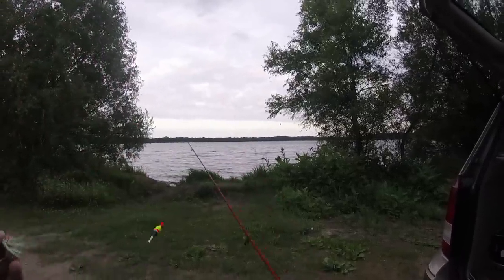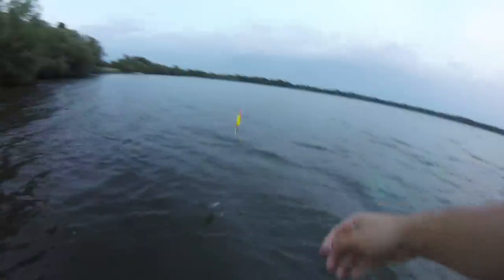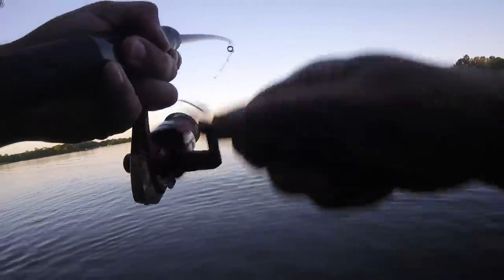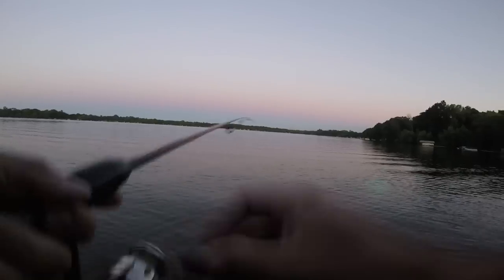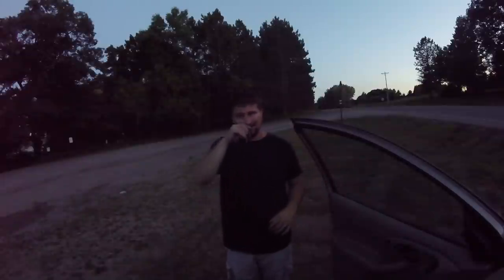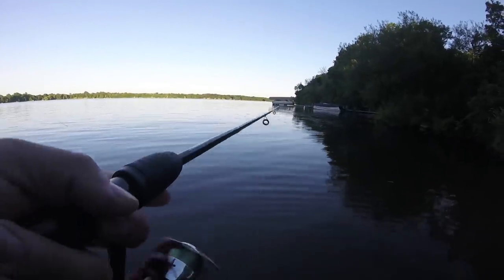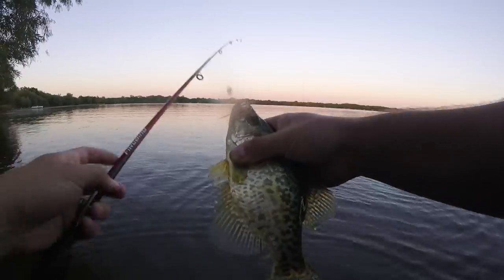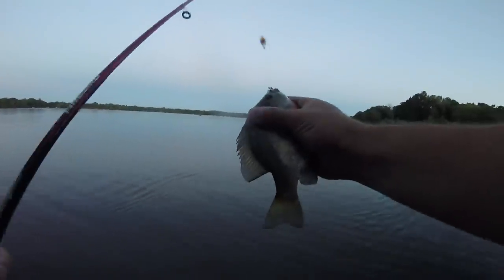Sunfish Fishing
caught a whole bunch of sunfish at the lake.